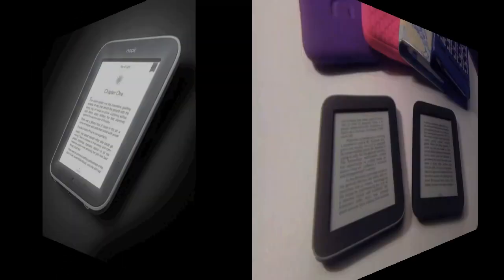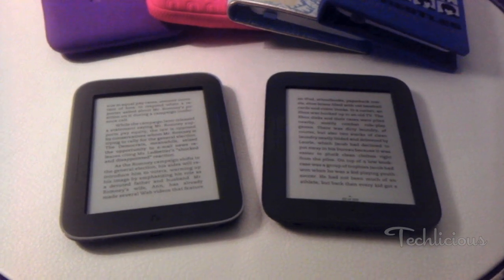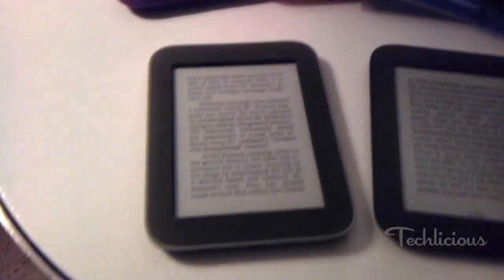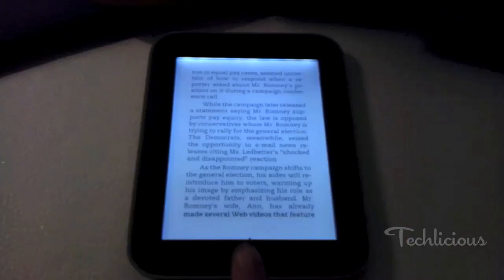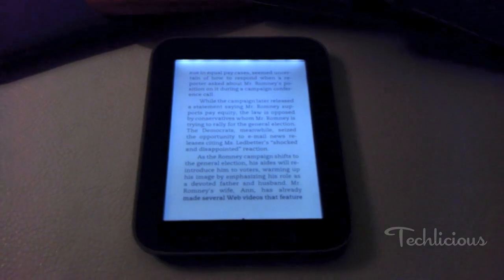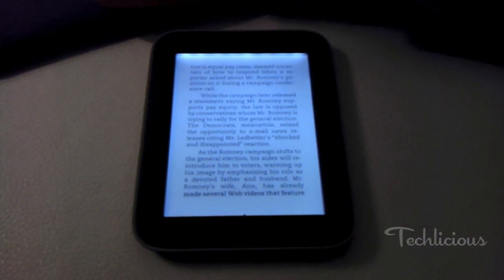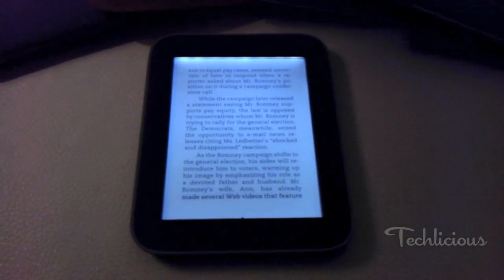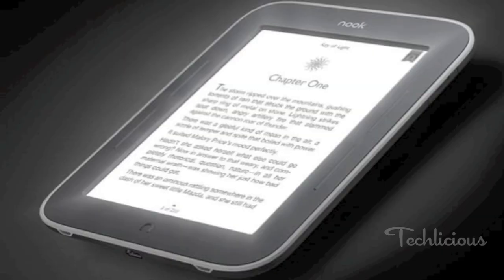B&N Nook Simple Touch with GlowLight First Look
Full overview Barnes & Noble introduces the first e-ink reader with a built-in light. Gets 1 month battery at 18-20% brightness, weighs less than 7 ounces and has anti-glare coating, making it perfect for bright and dark environments--without a case.